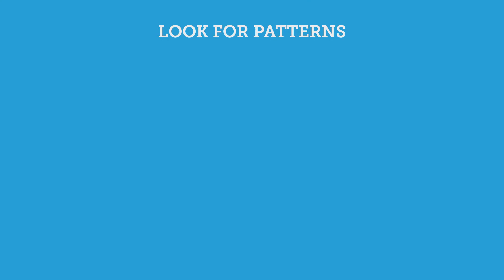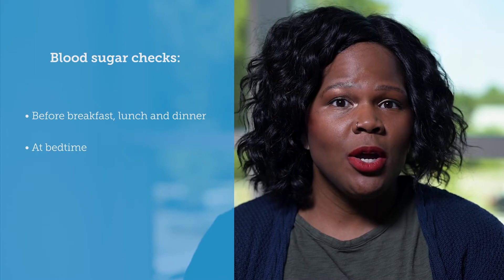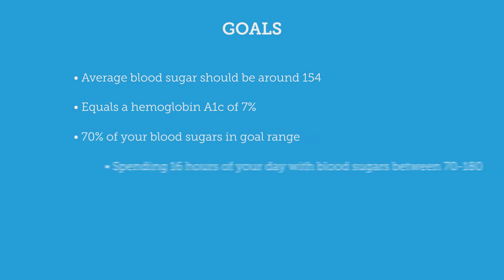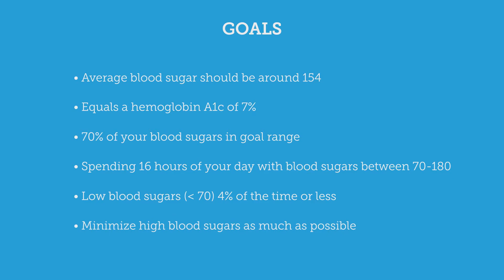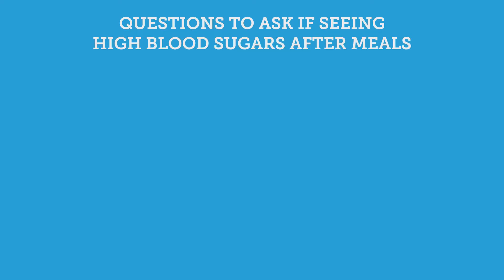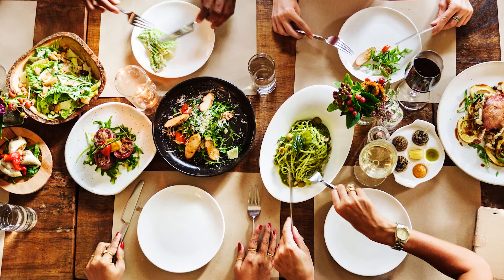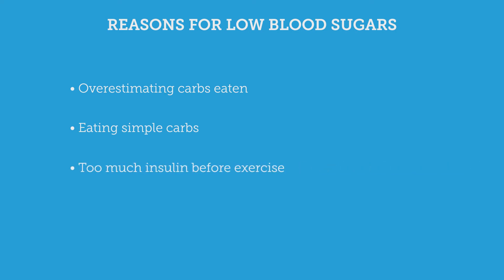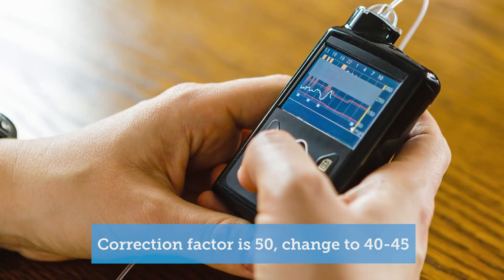Insulin dose adjustments: How to better manage and plan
Pediatric endocrinologist Dr. Kristal Matlock, explains insulin dose planning and how you can help manage your own insulin levels at home. Learn your ratios based on what you eat, your blood sugar patterns, best diabetes care practices and what to do if your levels fluctuate.